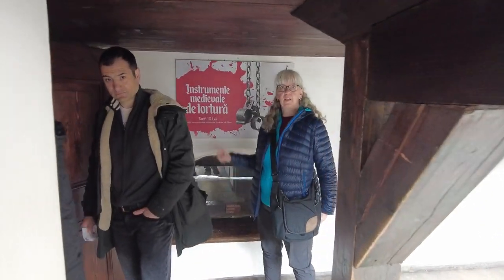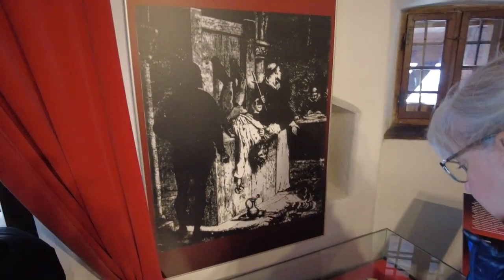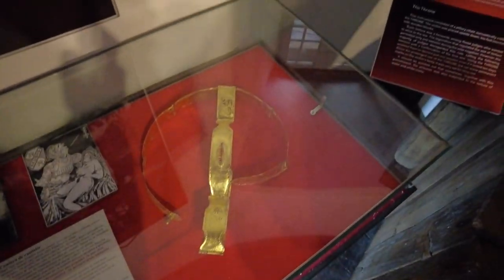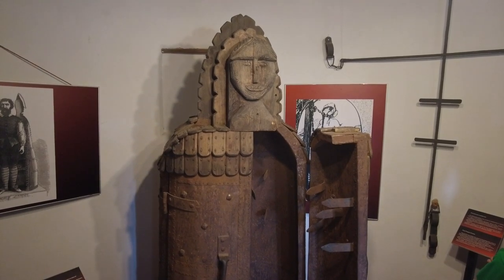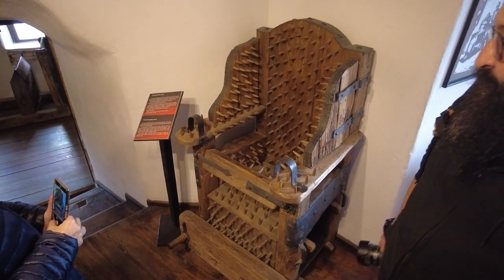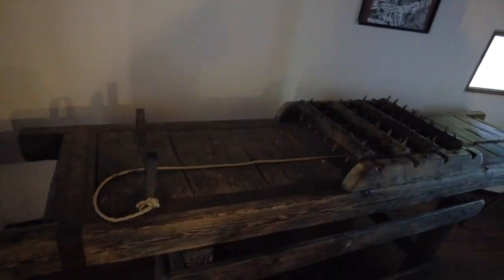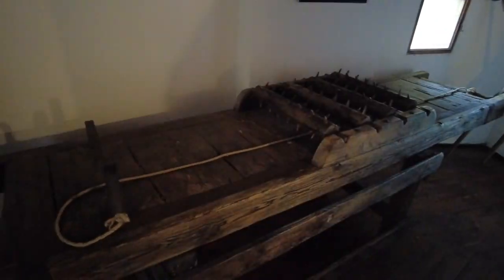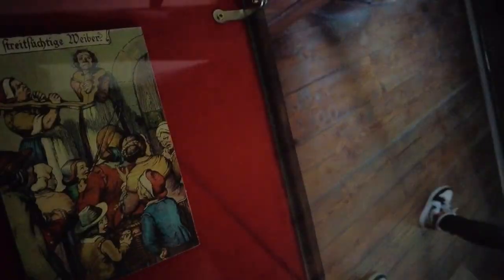MEDIEVAL TORTURE CHAMBER Found in Dracula's Castle 2023 - Bran Castle Transylvania Romania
During our tour of the Bran Castle/Dracula's Castle we opted to take the additional tour of the Medieval Torture Chamber Museum. The museum was held within three small, cold rooms located on 3 levels with each room becoming more distrubing than the past. Torture devises including drowning, spliting crushing. and the gruesome list goes on. We found that after a while we could not video anymore, was it because we just wanted to leave, or we were so distrubed that we forgot to turn the camera on again after learning some of these devises were using in parts of the world up until the 1970s.

We are showing this video as a form of education, so please don't send any hate or mean comments.  There is no ill intent in posting this video.

🎥 Items used to  vlog:
DJI Pocket 2 Creator Combo
Sandisk SD cards
Goby tripod
Samsung s21
Anker Portable Charger
Anker USB C fast charger
LaCie portable external hard drive

If you have any questions, please reach out in the comments below, we would love to say hi!  See you in our next video.

Not  Bran Castle Tour in Transylvania, Romania. Medieval Torture Device Exhibit; Medieval Torture Chamber Museum. Warning do not watch alone; TRANSYLVANIA - Dracula's Castle | TORTURE CHAMBER & Brasov;Hanged, Drawn & Quartere ; The Most Inhuman Medieval Punishment Ever Invented; We investigate DRACULA'S Castle in Romania; dracula's castle